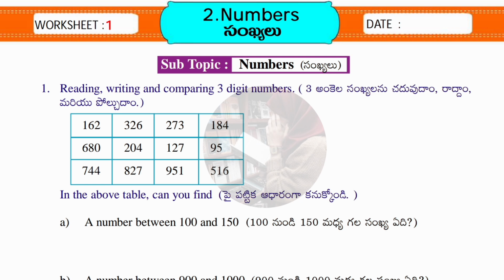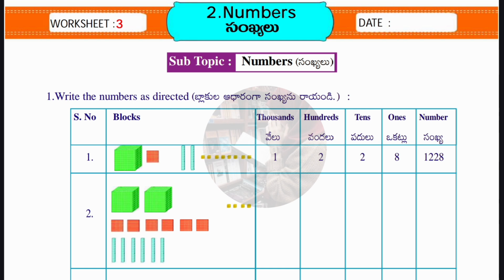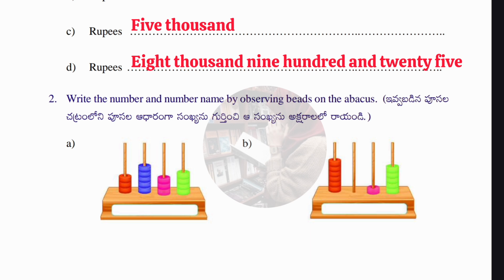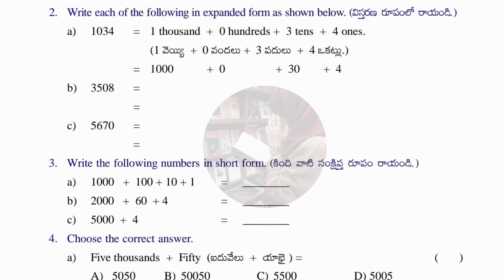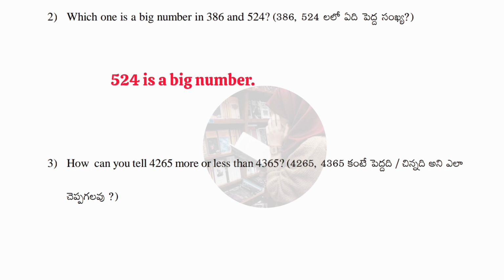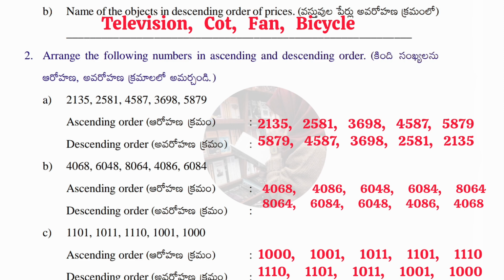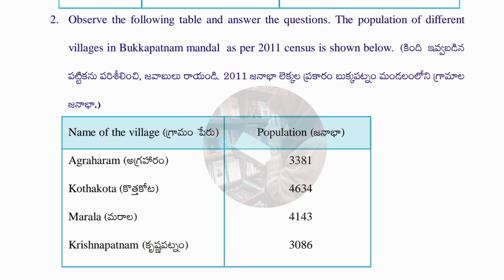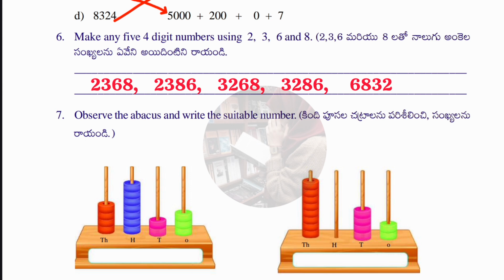3rd Class 💯MATHS MAGIC Chapter-2 "NUMBERS" Workbook Answers | 💯3rd Class Sem-1 Key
3rd MATHS MAGIC "NUMBERS" Workbook Answers | AP 3rd Class Workbook Sem-1 Worksheets Answers | AP 3rd Class MATHS MAGIC Workbook Sem-1 NUMBERS Chapter Worksheets
AP 3rd Class MATHS MAGIC Chapter-2
3rd Class Maths Magic Workbook Sem-1 Unit-2 Numbers Part-1 Worksheet Answers
NUMBERS Worksheet Answers 3rd Class Maths Magic Workbook Sem-1
3rd Class 💯MATHS MAGIC Chapter-2 "NUMBERS" Workbook Answers | 💯3rd Class Sem-1 Key🗝️
3rd Class 💯MATHS MAGIC Workbook Answers |💯3rd Class Semister-1 Answers Key🗝️
3rd Class Maths Magic Work Book Answers | Maths all Lessons Workbook Answers | Workbook Answers | Stillalearner

3rd Class Math Workbook Answers |💯 AP NCERT NEW SYLLABUS 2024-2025 | New English Workbook | Maths Workbook | Workbook
3rd Class Math Workbook Answers | Mathematics all Lesson Workbook answers -Class3 AP NCERT NEW SYLLABUS | New Syllabus Maths 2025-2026 | AP NCERT SYLLABUS | Maths New Lesson
3rd Class Maths Work Book Answers | 3rd maths all Lessons Workbook Answers | Workbook Answers | Stillalearner
3rd Class MATHS MAGUC Workbook Answers |💯 AP NCERT NEW SYLLABUS 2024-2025 | New Maths Workbook | Maths Workbook | Workbook
3rd Class Maths Workbook Answers | Maths all Lesson Workbook answers -Class3 AP NCERT NEW SYLLABUS | New Syllabus Maths 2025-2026 | AP NCERT SYLLABUS | MATHS New Lesson